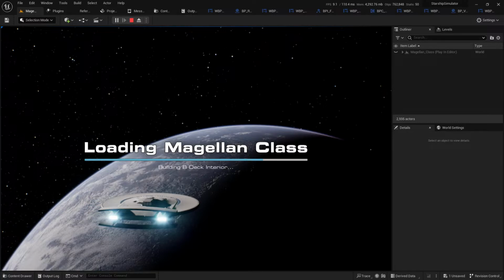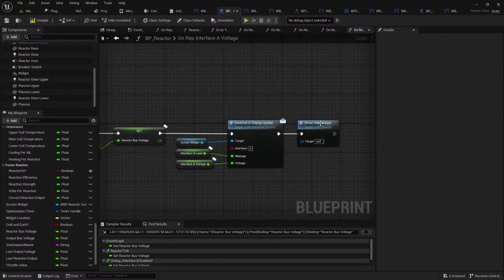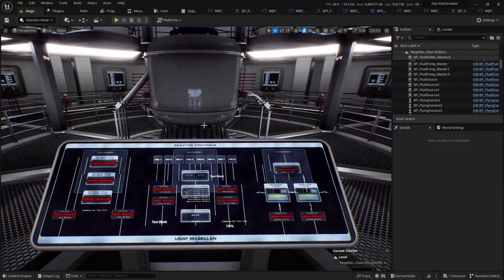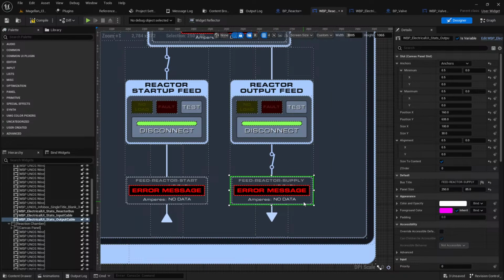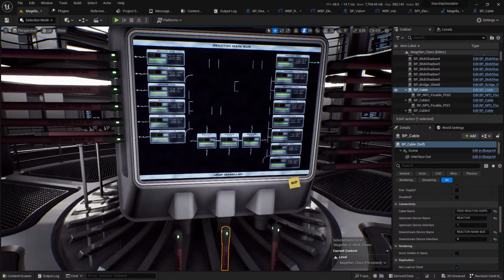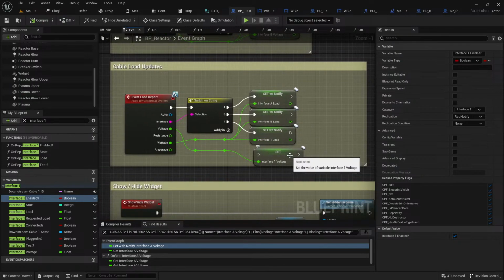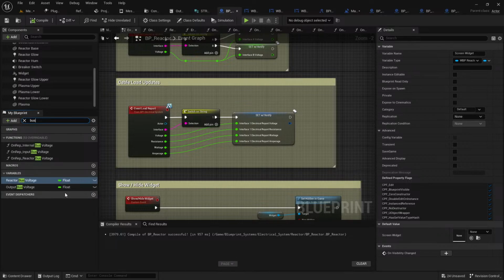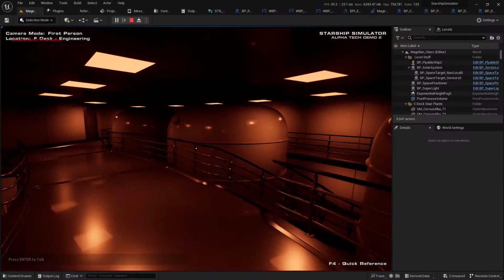Starship Simulator Dev Stream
Sit back and relax with Dan while he works on Starship Simulator in this chilled dev stream.